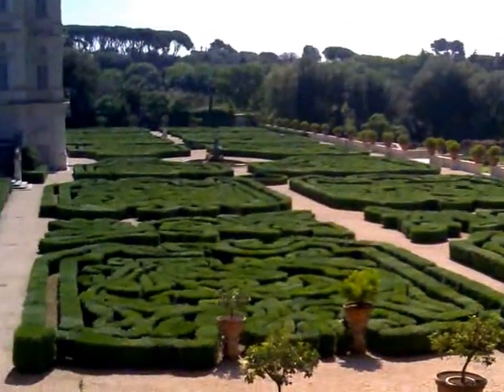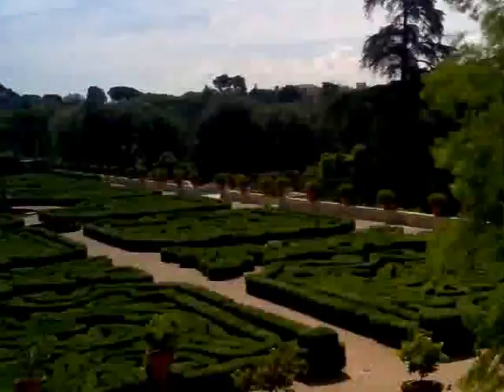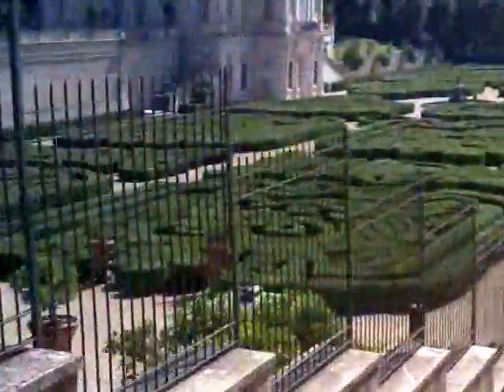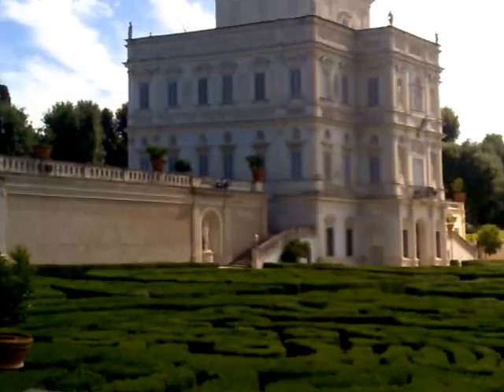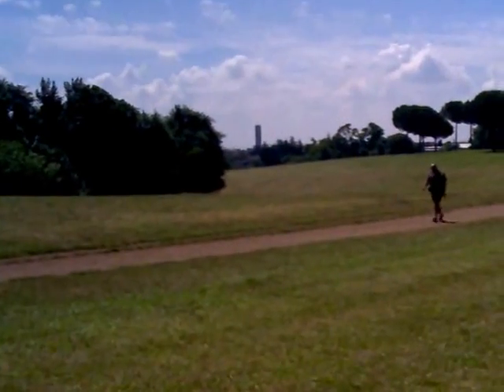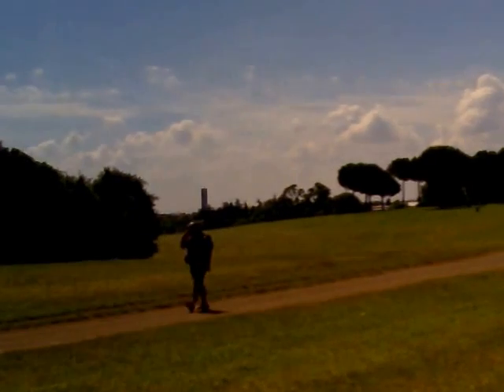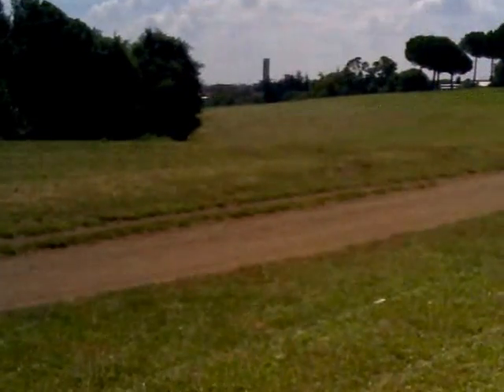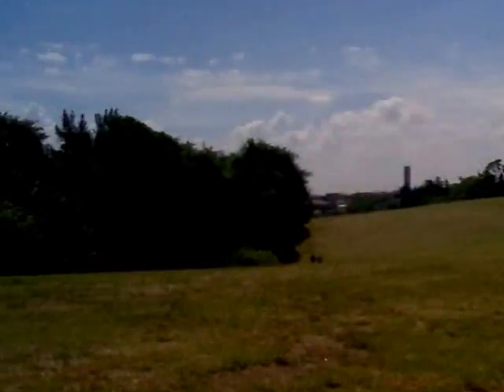Video0104 Run at Villa Pamphilij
Beginning June, 2013 - When in Rome...
...my typical run trough Rome's Villa Pamphilj